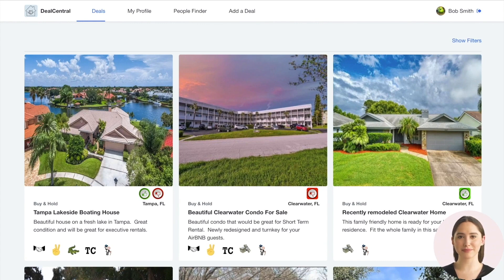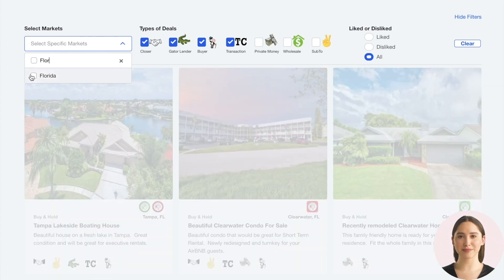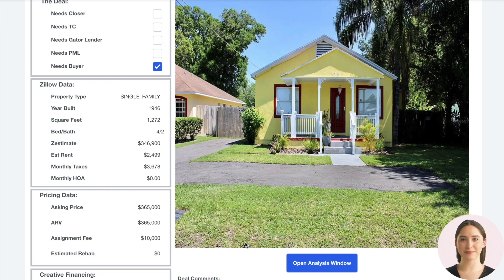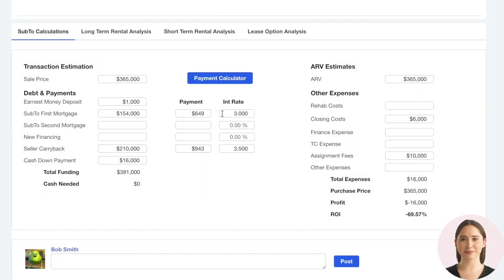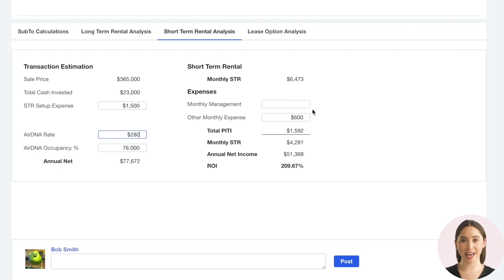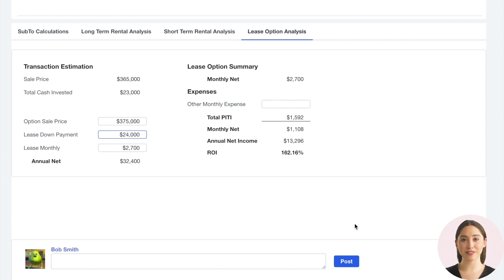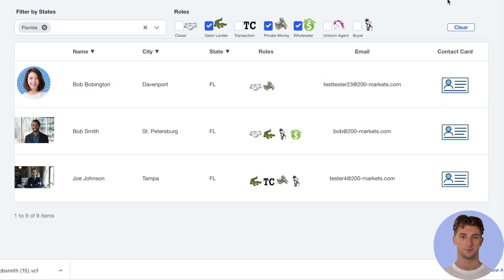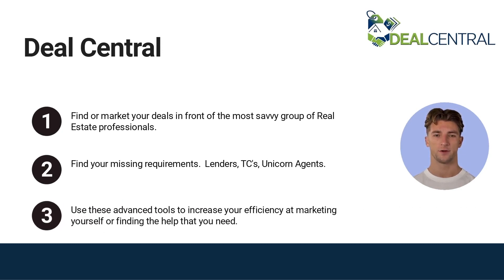Deal Central Introduction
See this introduction to DealCentral.  This website helps Real Estate Investors network with others to close their deals faster.  If you are into creative finance and studied SubTo by Pace Morby, this is worth seeing.
dealcentral.io